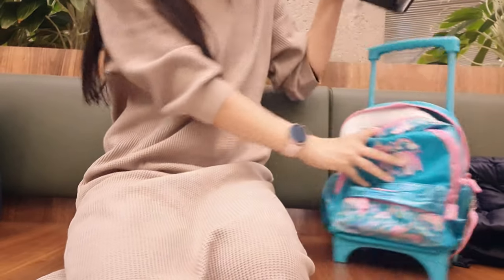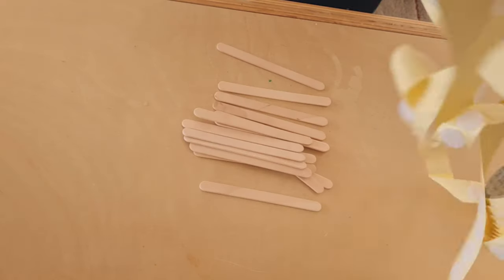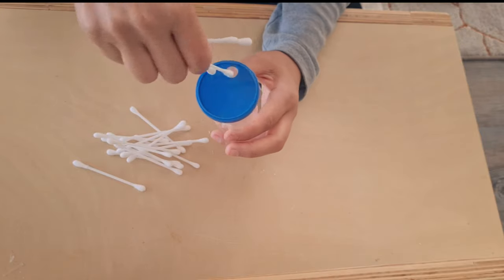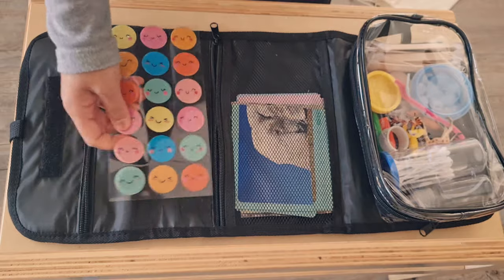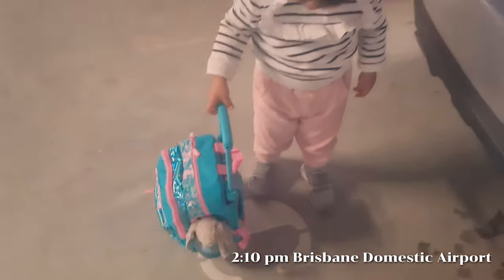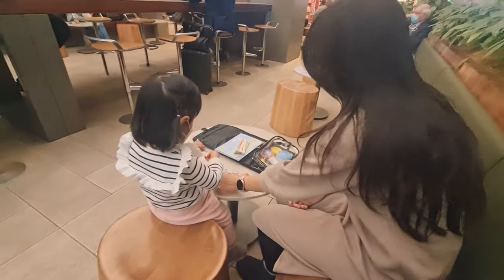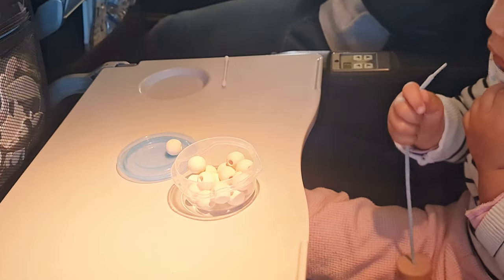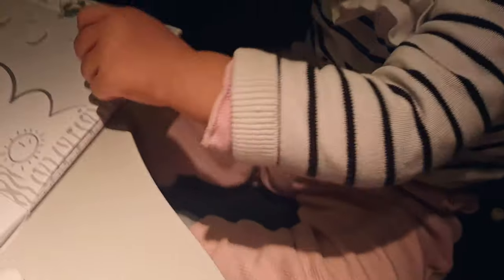Activities for 2 year olds on a Flight | How to Entertain Toddlers on Airplane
How to entertain toddlers on airplane | Airplane travel activities that will keep your child busy and occupied during the flight

If you are going on a trip, especially on a flight, you may want to try some of these activities to keep your toddlers busy and entertained. We recently went on a trip with Alina (29 months old) with a 2.5 hour plane ride. It was her first time flying, so I really wanted to make sure we have enough activities to keep her occupied while traveling. THE BUSY BAG, which contains lots of airplane toys that I carefully selected for my 2 year old, were a HIT.

In this video, I share how to make a busy bag for toddler (1-2 year olds) and what activities we had in the busy bag.

PRODUCT LINKS//
Some of the product links may NOT be the exact same products that you saw in the video. I purchased most of products DIRECTLY from Korea.

Kids travel bag: Smiggle Wonder Trolley Backpack Junior Unicorn
Puffy stickers Melissa & Doug (NOT THE SAME PRODUCT)
Spray bottles
Mini play dough
Peppa pig mini books
Velcro dots

(NOTE: All videos on this channel are NOT intended for viewing by children. These videos are intended for legal adults only.)